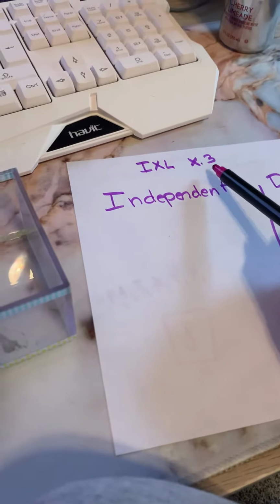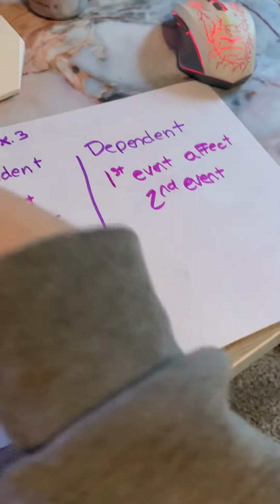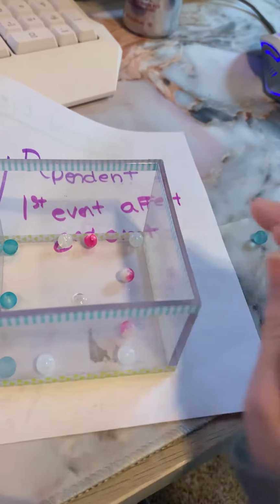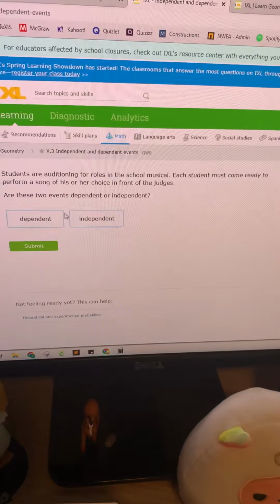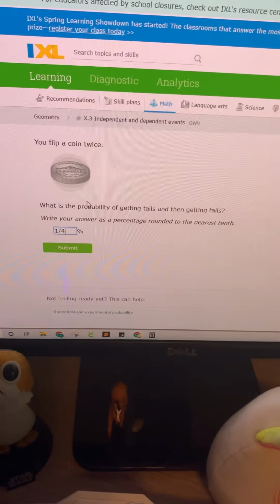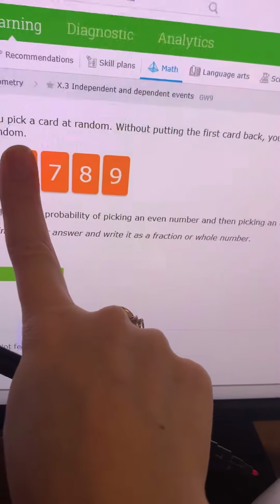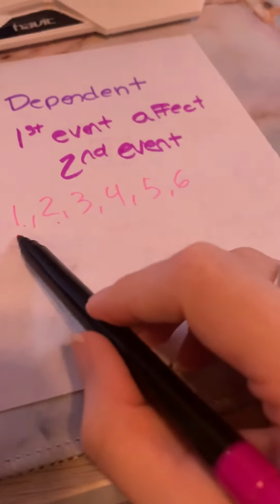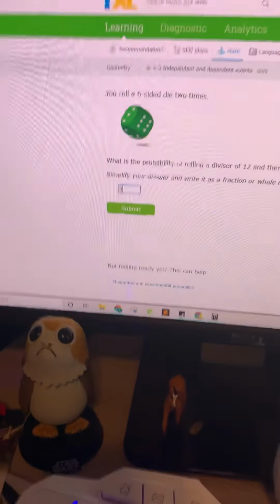IXL X.3 Independent and Dependent Events